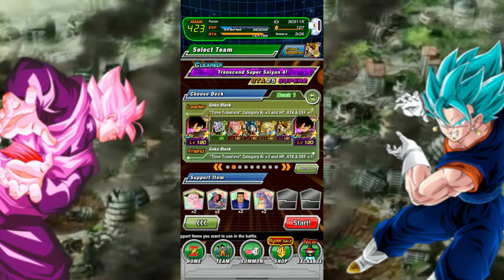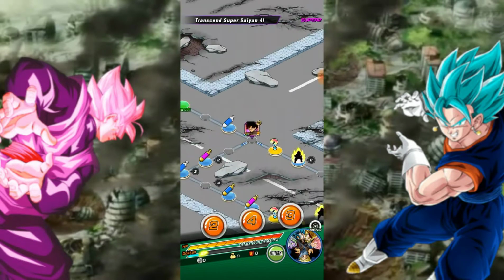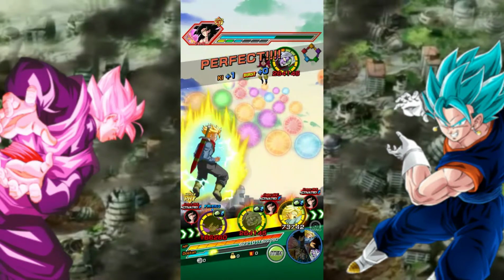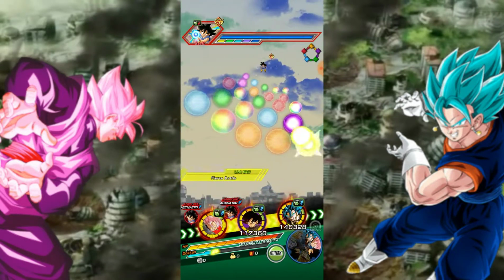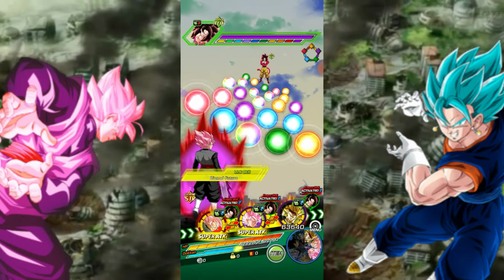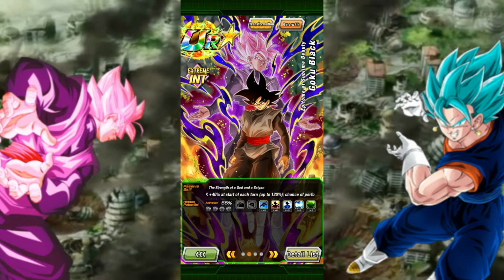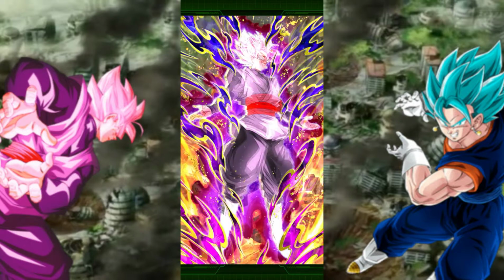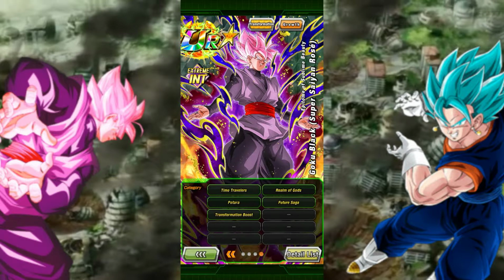God in a Mortal Body! INT Goku Black Showcase | DBZ Dokkan Battle